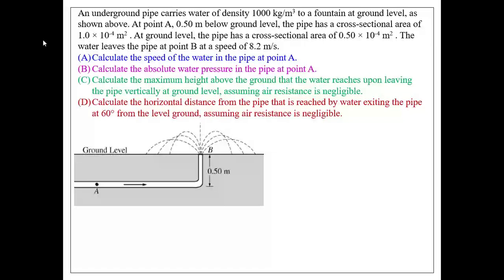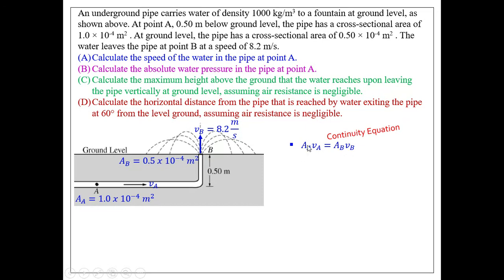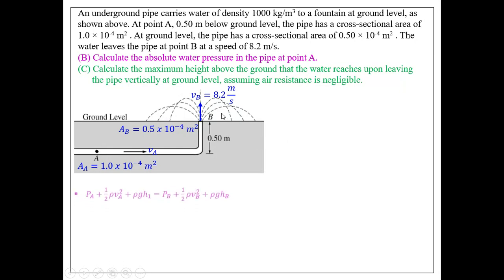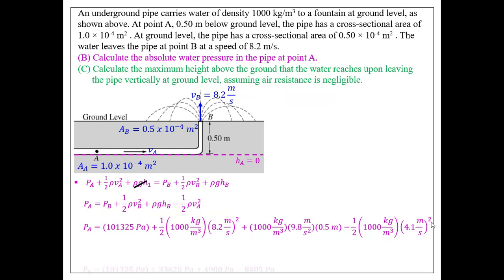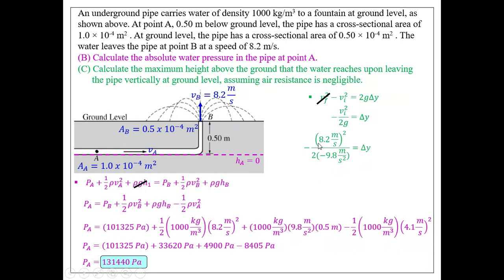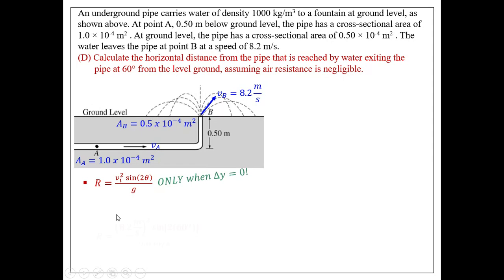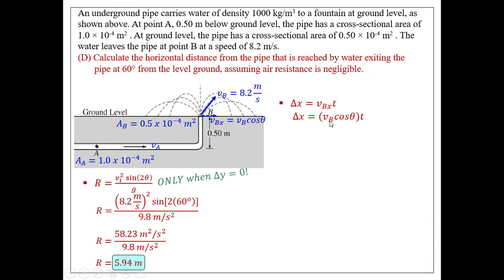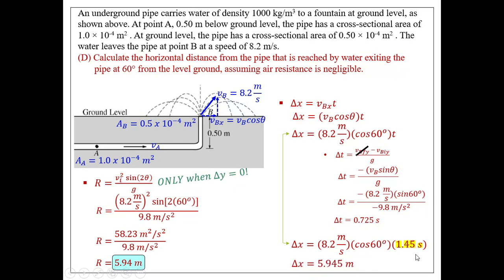Bernoulli's Principle_5.3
An underground pipe carries water of density 1000 kg/m3 to a fountain at ground level, as shown above. At point A, 0.50 m below ground level, the pipe has a cross-sectional area of 1.0 × 10-4 m2 . At ground level, the pipe has a cross-sectional area of 0.50 × 10-4 m2 . The water leaves the pipe at point B at a speed of 8.2 m/s.
Calculate the speed of the water in the pipe at point A.
Calculate the absolute water pressure in the pipe at point A.
Calculate the maximum height above the ground that the water reaches upon leaving the pipe vertically at ground level, assuming air resistance is negligible.
Calculate the horizontal distance from the pipe that is reached by water exiting the pipe at 60° from the level ground, assuming air resistance is negligible.